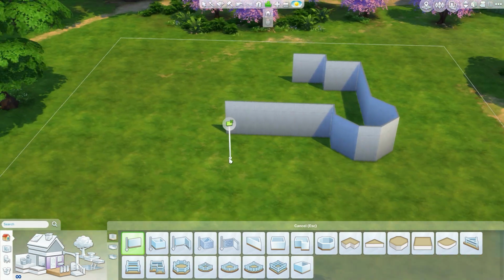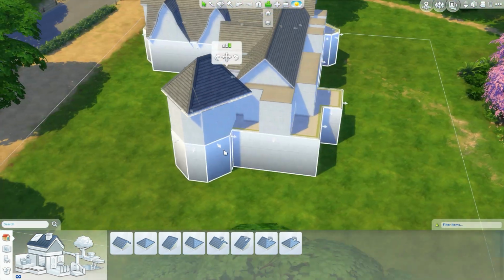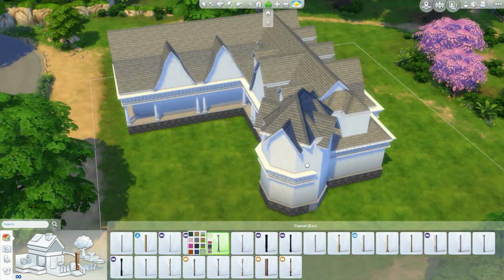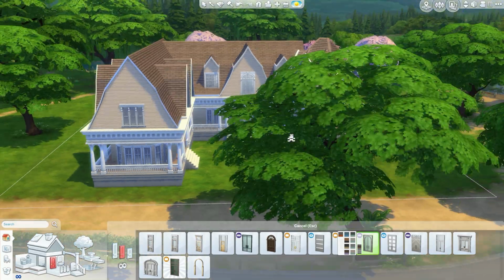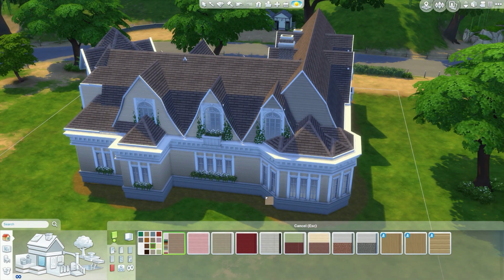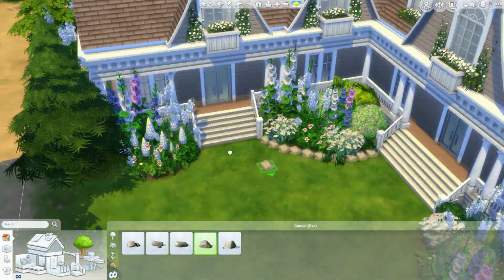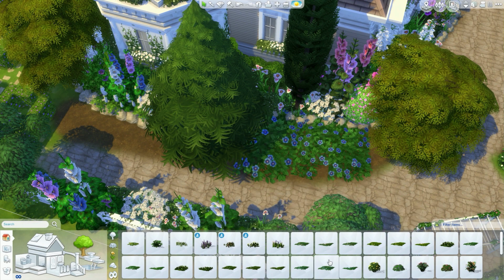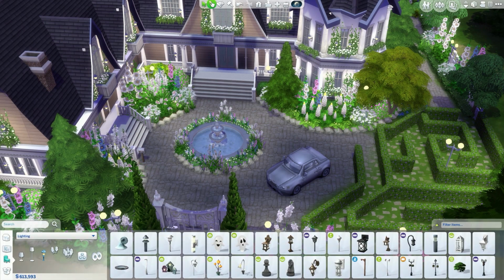The Sims 4 Mansion Building - Hampton's Mansion